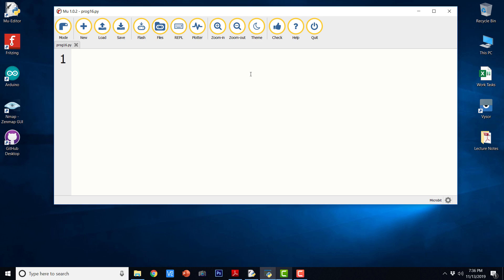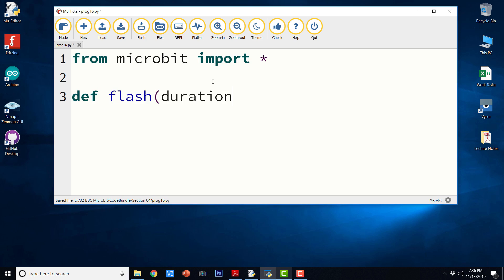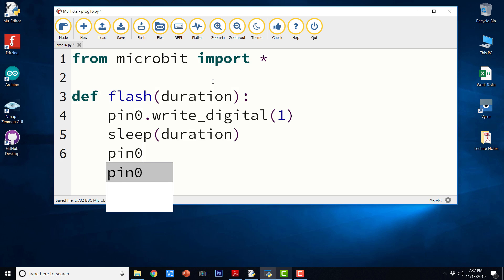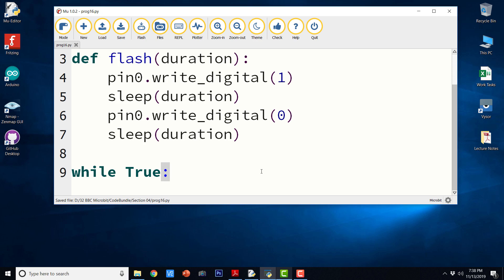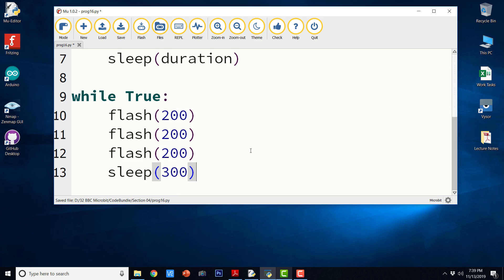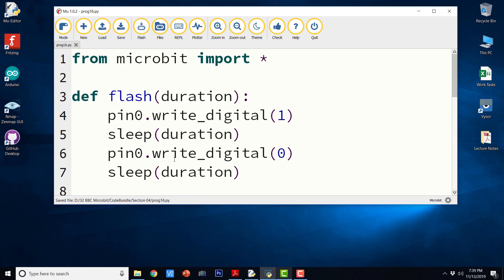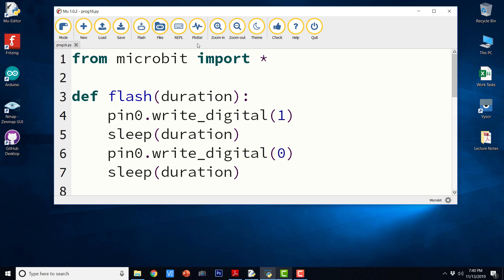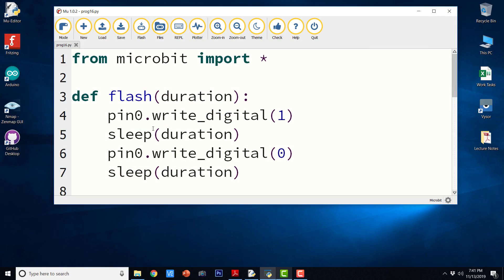EP011 - Microbit Programming - LED SOS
Welcome to the BBC Microbit with MicroPython Full Course.

Following is the repository of the code and other resources used in this entire course,